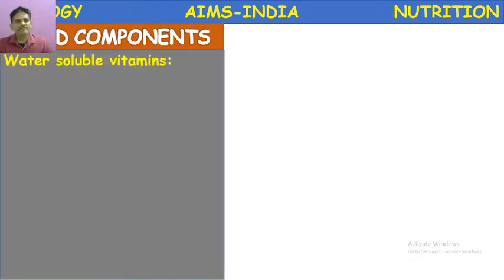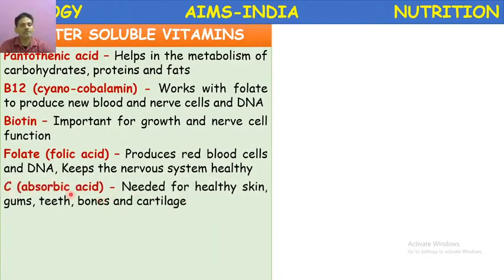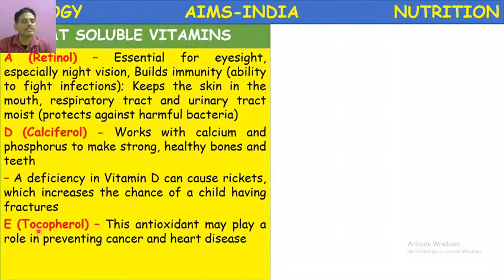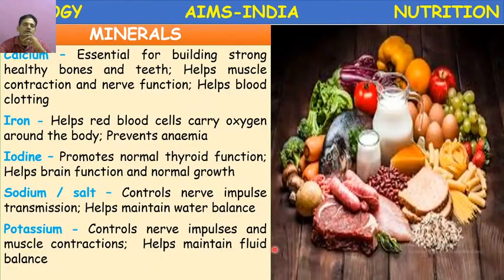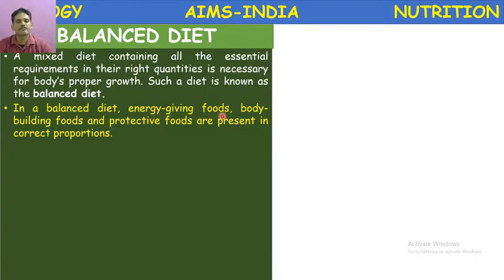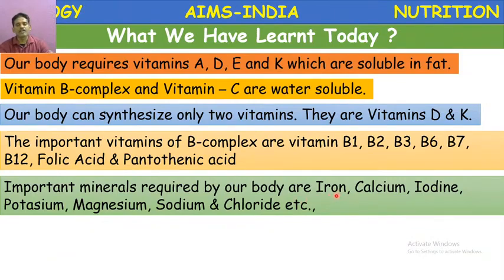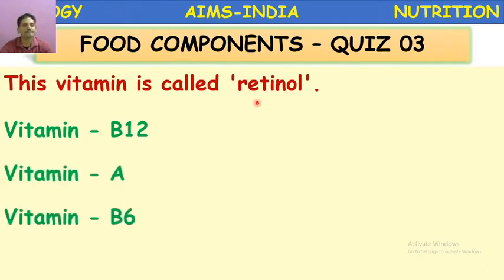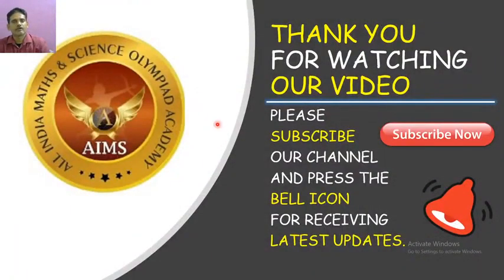Live Stream on 10th JUNE 2020 for 7TH CLASS students of Sri Vengamamba- 4:00 PM to 4:45 PM Session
About Nutrition- Part-III.